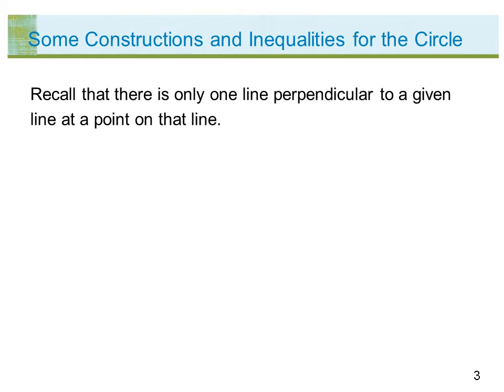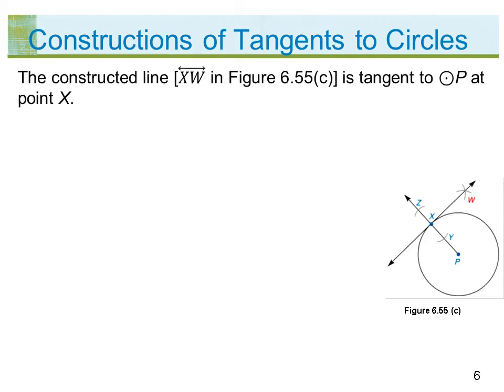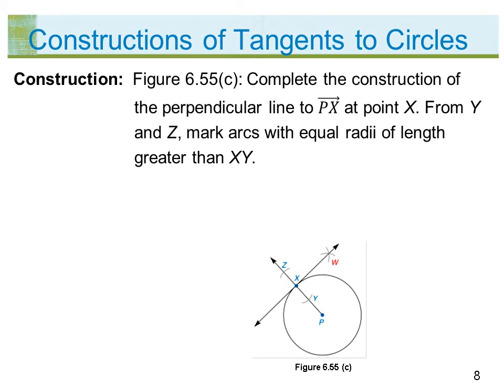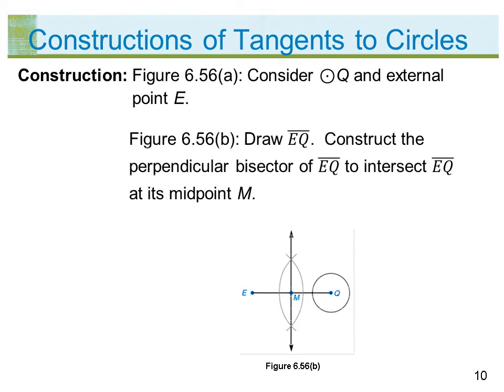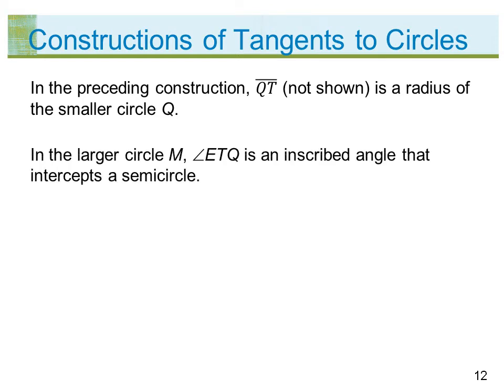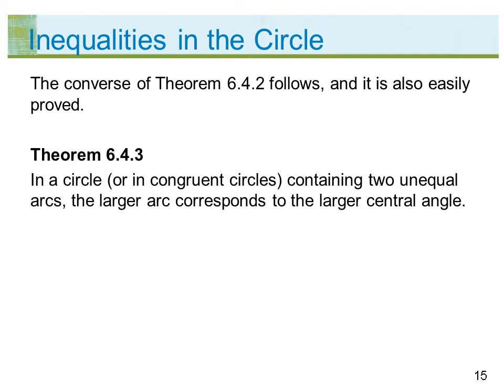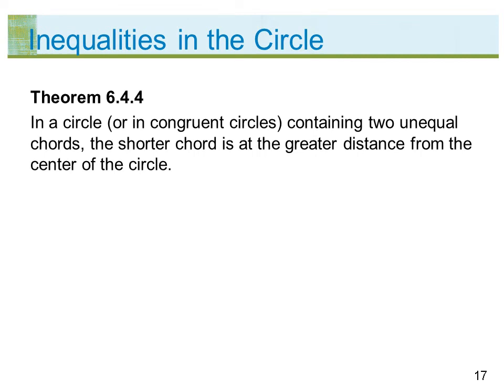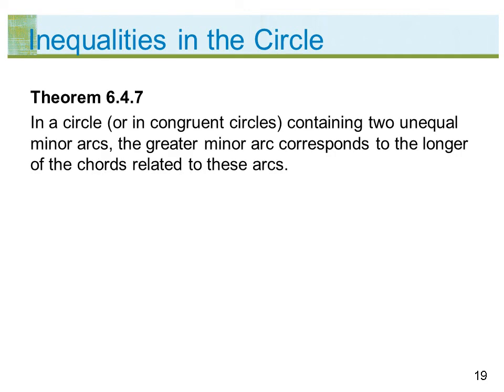Sedgwick Ch 6 Section 4